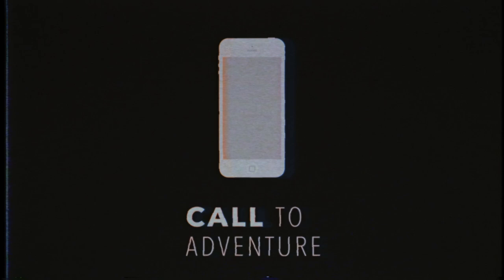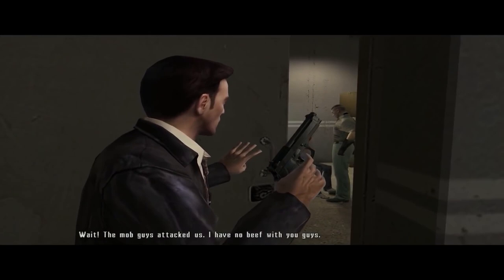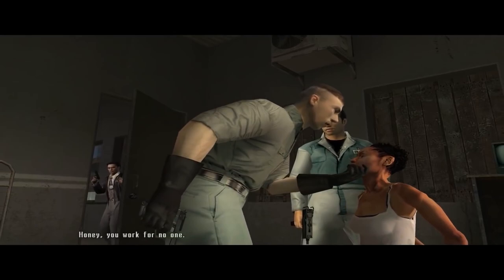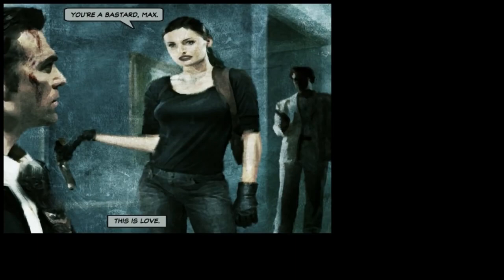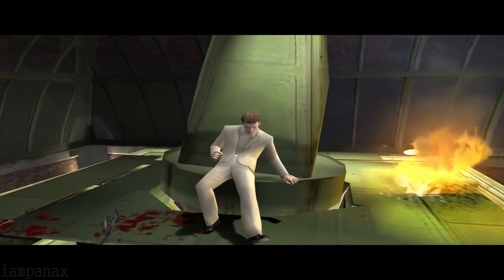The Myth of Max Payne 2 | Story Explained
In Max Payne 2: The Fall of Max Payne, a detective for the New York City Police Department (NYPD) is reinstated after the events of the previous game, and he reunites with Mona Sax to uncover a conspiracy of death and betrayal.

Two years after the events of the first game, Max has been reinstated in his old job as a police detective for the NYPD. Max is called on to investigate a gunfight at a warehouse owned by Max's old associate Vladimir Lem and discovers the place has been attacked by a group of hitmen called the Cleaners. He encounters Mona Sax surprisingly, who was presumed dead at the end of the previous game. Max heads to a restaurant owned by Lem and rescues him from his old foe Vinnie Gognitti; Lem claims that Gognitti is trying to monopolize the black market gun trade and sees Lem as a threat. After evading an attack by the Cleaners in his apartment, Max tracks Mona to an abandoned funhouse and learns that the Cleaners are after anyone who knows about the secretive Inner Circle. While attempting to track down a contact, Mona is arrested because of her crimes and is taken in to the police station, despite Max's protests.

While at the station, Max overhears his new partner, Valerie Winterson, talking on the phone about Mona. The station is attacked by the Cleaners, who are looking for Mona. Mona breaks out of her cell, and after fighting off the Cleaners, Max and Mona begin hunting down the people responsible for the attack. Their search leads them to a construction site, where he and Mona defend themselves against the Cleaners. After their foes leave, Winterson arrives and holds Mona at gunpoint. Mona claims that Winterson is there to kill her, while Winterson claims that she is simply trying to arrest a fleeing fugitive. After several moments of consideration, Max fatally shoots Winterson, allowing Mona to escape. Before she dies, Winterson shoots Max, hospitalizing him.[5]

The Cleaners raid the hospital building looking for Max, but Max manages to fight his way out. He visits Senator Alfred Woden, the leader of the Inner Circle, who reveals that the Cleaners work for Lem; Lem wants to secure control of the criminal underground and the Inner Circle by killing Gognitti and Woden. Max raids Lem's restaurant, killing several of his henchmen, and discovers that Winterson was Lem's mistress. He races to Gognitti's hideout to save him from Lem, and the two flee to Mona's funhouse hoping that she can help them, but Lem ambushes them. He reveals that Mona is a hired gun for Woden, with orders to kill Lem and Max. Lem murders Gognitti, shoots Max and leaves him for dead. Mona rescues Max, and together, they go to Woden's mansion to save him from Lem.[5]

At the mansion, Mona knocks Max to the ground in an attempt to follow her orders to kill him, but discovers that her feelings for him keep her from doing so. Lem shoots Mona, after realizing that she will not kill Max. Woden confronts Lem, who shoots him dead in the ensuing struggle. Max and Lem fight while the mansion burns around them. Eventually, Lem is killed and Max returns to Mona's side as the police arrive, and she dies in his arms.[5] In an alternate ending unlocked on the highest difficulty, Mona survives her wound, and the two share a kiss.

Christopher Vogler's – The Writer's Journey
Joseph Campbell – The Hero with a Thousand Faces

0:00 – Max Payne 2 Introduction
0:42 – The Hero's Journey
1:23 – The Ordinary World
2:10 – Call To Adventure
3:26 – Refusal Of The Call To Adventure
4:31 – Meeting The Mentor
5:10 – Crossing The First Threshold
6:30 – Tests, Allies, and Enemies
9:42 – The Approach To The Inmost Cave
11:01 – The Ordeal
12:36 – The Reward
13:42 – The Road Back
14:33 – Resurrection
15:56 – The Return With The Elixir
17:05 – Outro